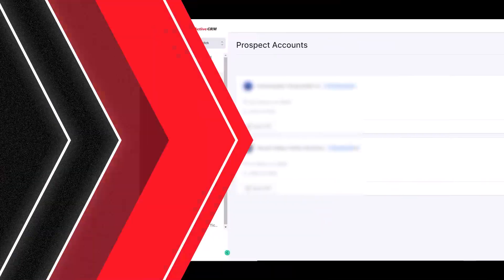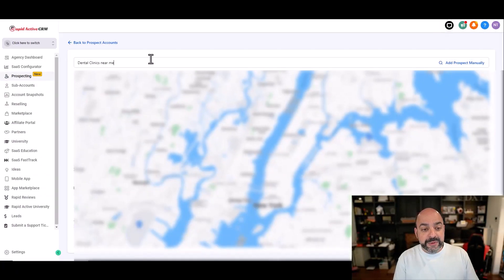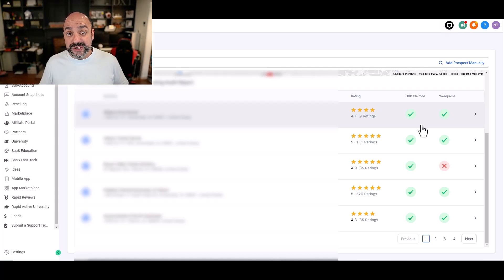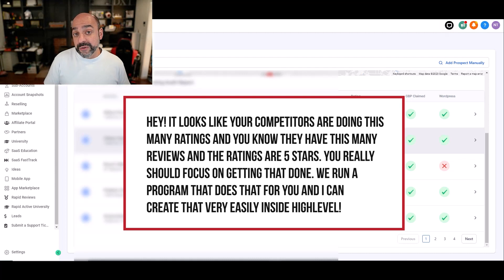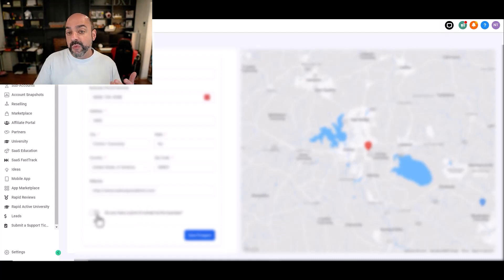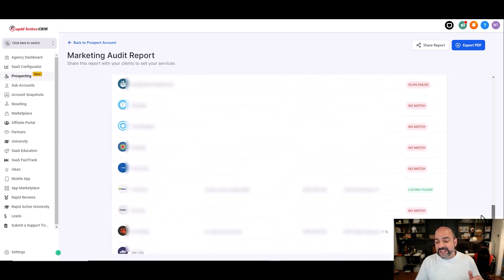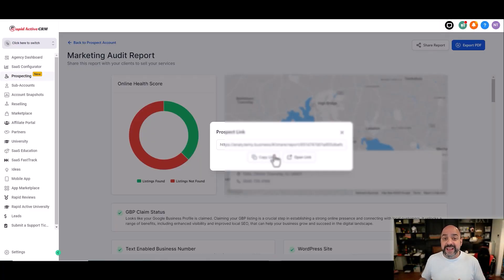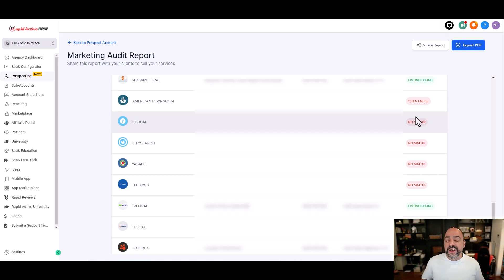Boost Your Business with GoHighLevel's Cutting-Edge Prospecting Tool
Whether you're just starting out or you're a seasoned marketer, this tool is about to revolutionize the way you find and engage with potential clients.✨